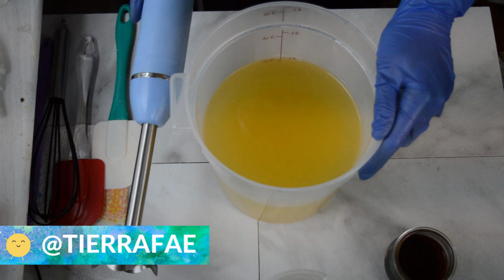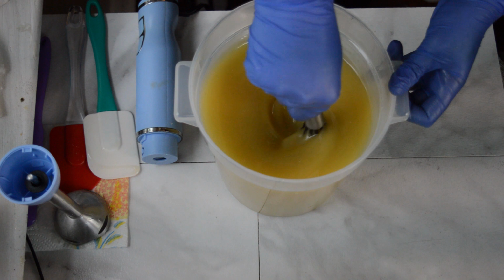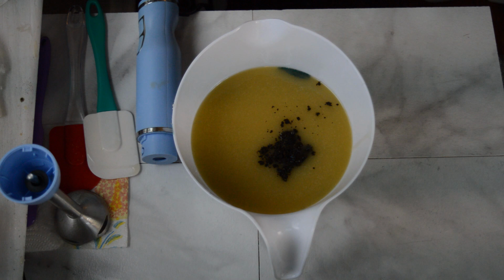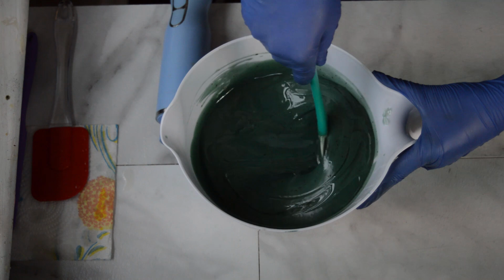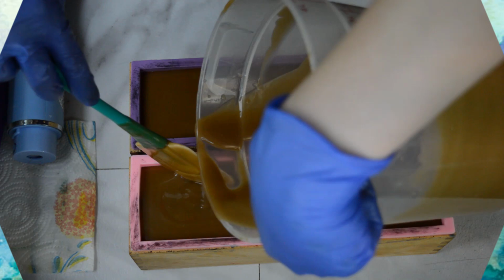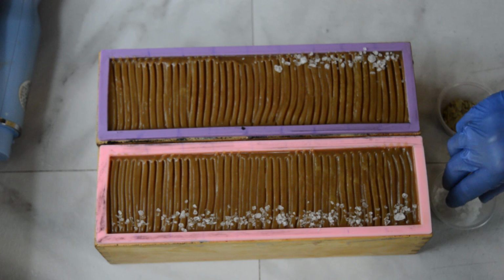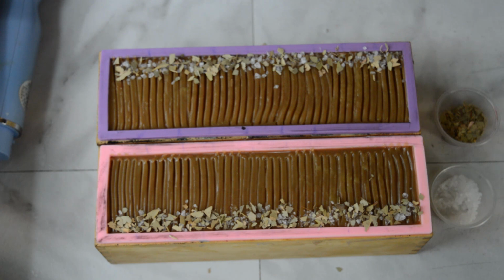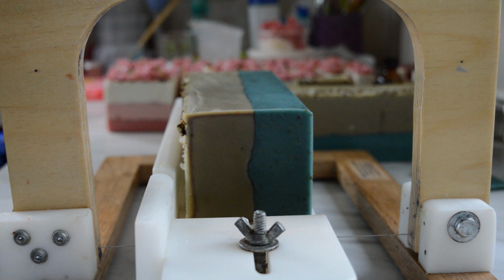Making Of Eucalyptus Mint Tea Cold Process Soap | 🍵 GYPSYFAE CREATIONS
I wish I liked Eucalyptus scents because this soap packed with all kinds of fun ingredients. The fragrance has a lot of other energizing green notes to it as well.

👉🏻 You can BUY this Soap on June 26th and Other Soaps available

🧼 Instagram TIERRAFAE for soap
👶 TIERRALAFAE for Personal/IVF journey

- Tierrafae